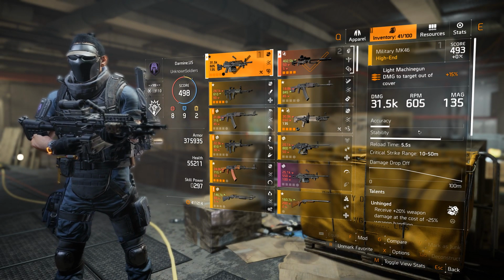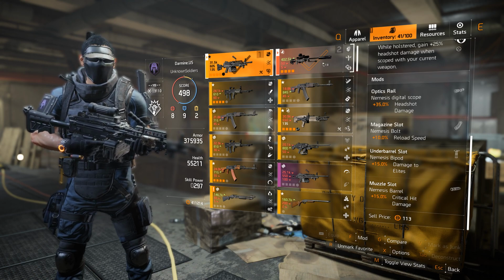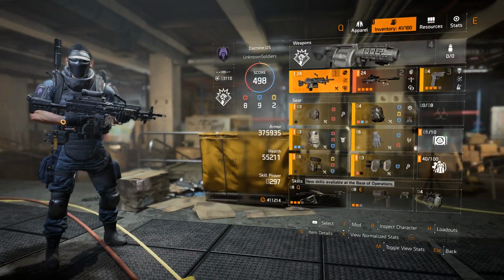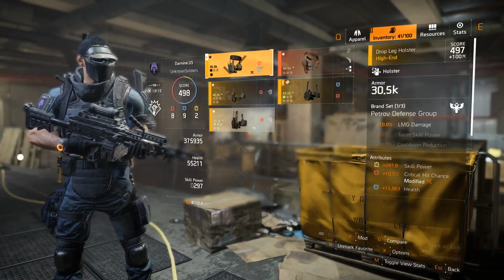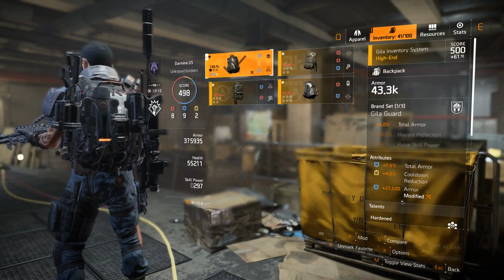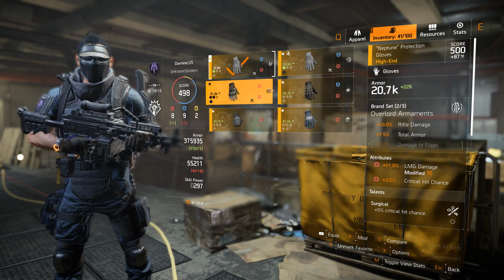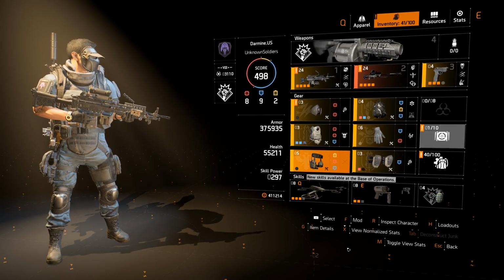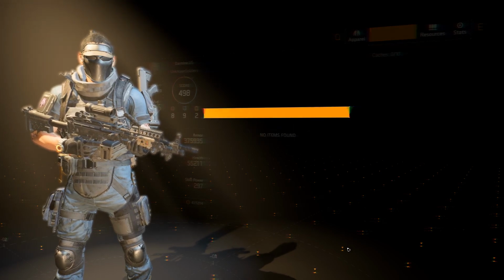The Division 2 LMG Build Unstoppable Force TU4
Another build for you guys. My next will be a shotgun build.